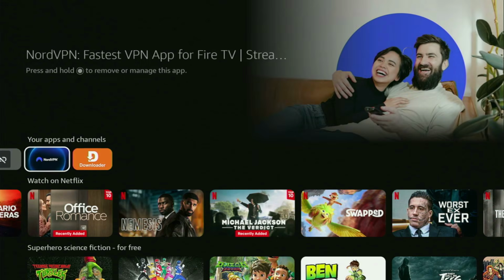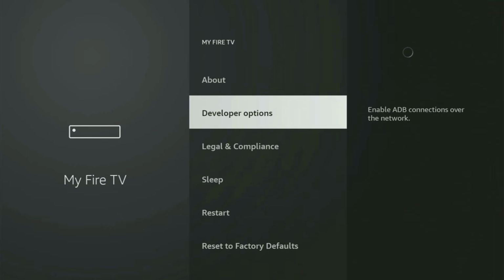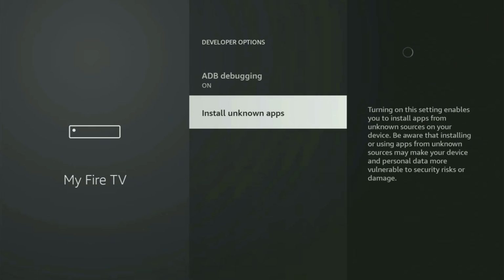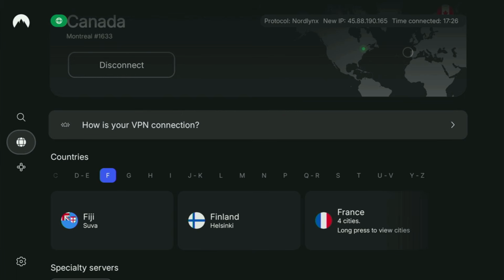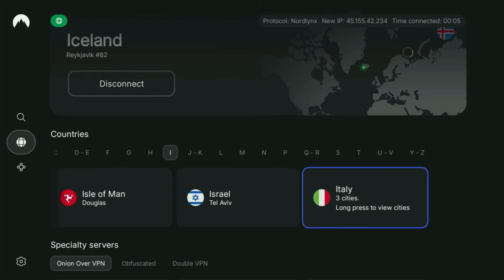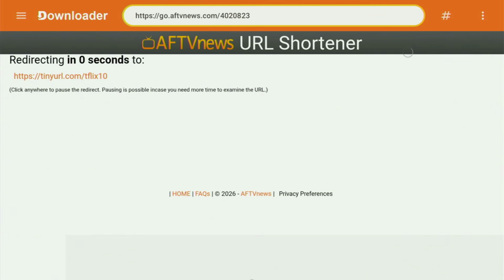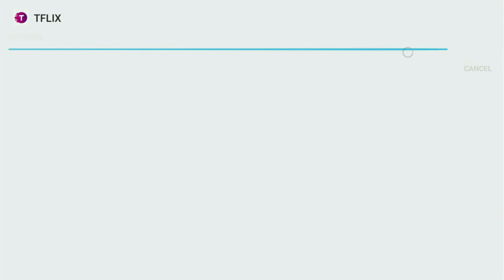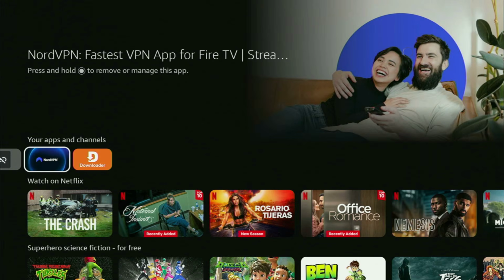How to Download Tflix to Fire Stick in 2026 (thank me later)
Learn how to install TFlix on Fire Stick with this 2026 guide. Follow these simple steps to get the app running on your device today.

This tutorial provides a clear walkthrough for users looking to set up the TFlix app on their Amazon Fire Stick. It is designed for anyone who needs to manage their streaming setup quickly and effectively. By following the process outlined here, you will successfully navigate the installation of third-party applications on your hardware.

The process begins by using the Downloader app to fetch the necessary files. We cover the exact steps required to locate and download the correct software, ensuring you can install TFlix on Fire Stick without complications. This guide focuses on the specific URL entry method, which remains the most reliable way to handle sideloading apps Fire Stick in 2026.

By the end of this video, you will have the TFlix app fully installed and ready for use on your TV. We walk through the entire sequence, from the initial search for the Downloader app to the final activation of TFlix. Mastering this method makes it easier to manage your Fire Stick apps whenever you need updates or new software.